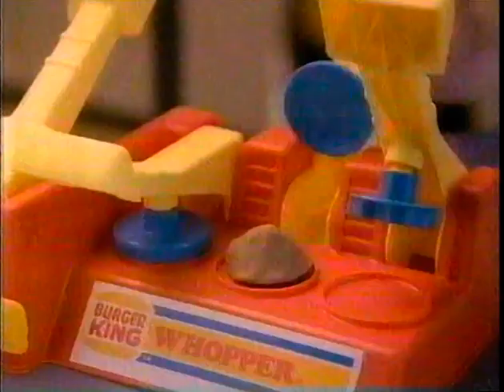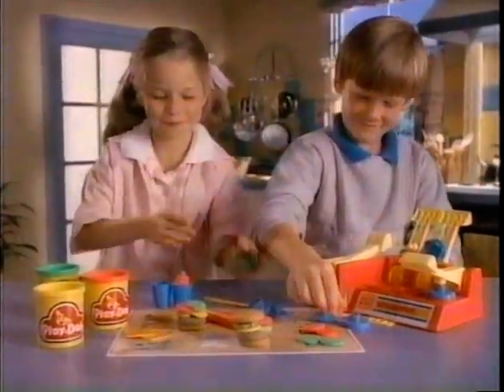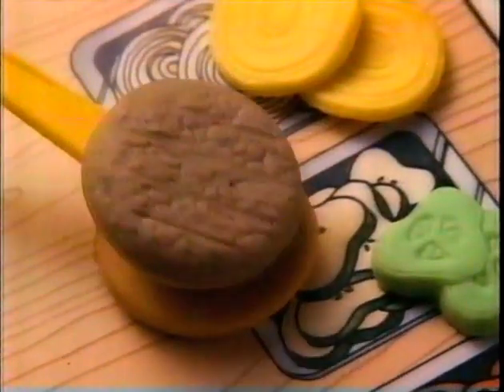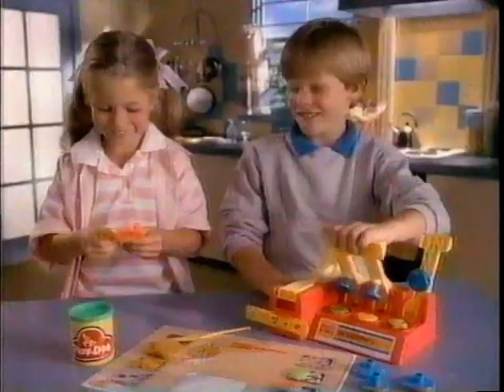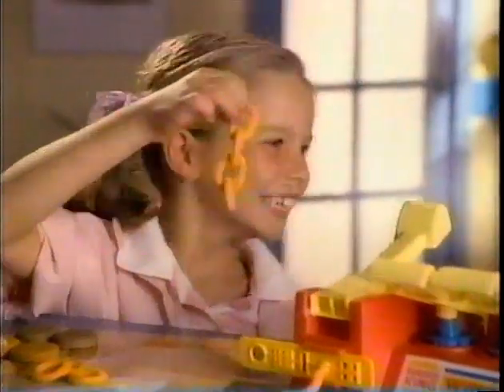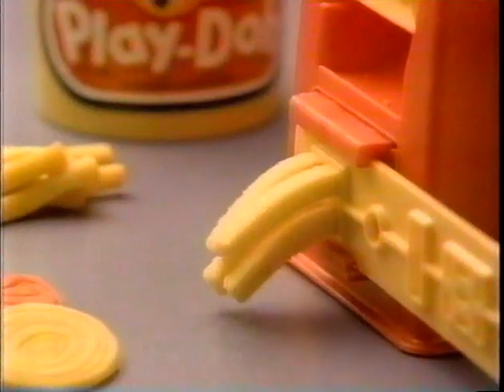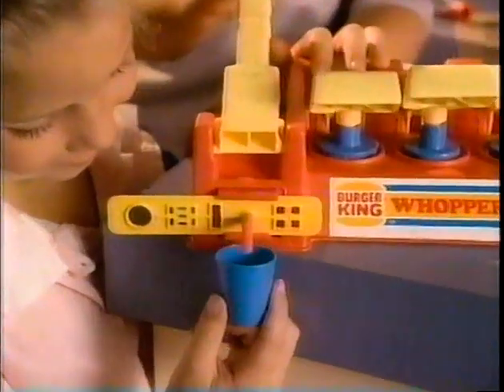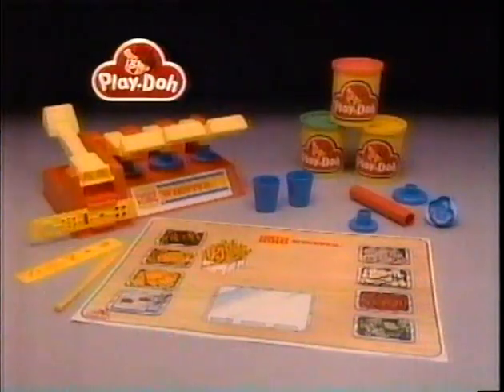Play-Doh Burger King Playset commercial - 1988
You Rule.